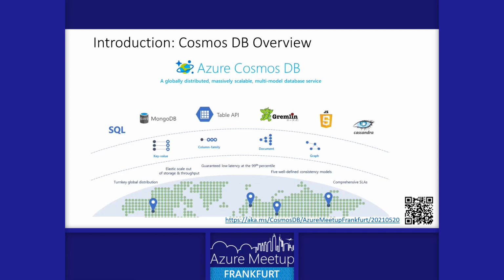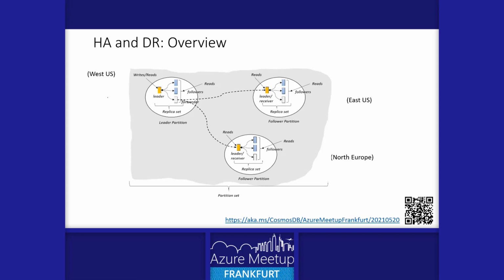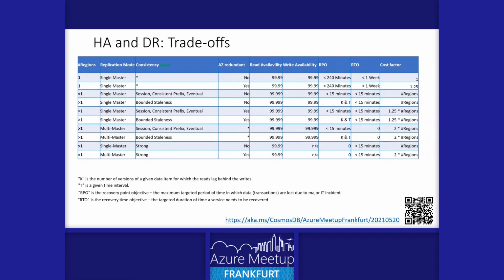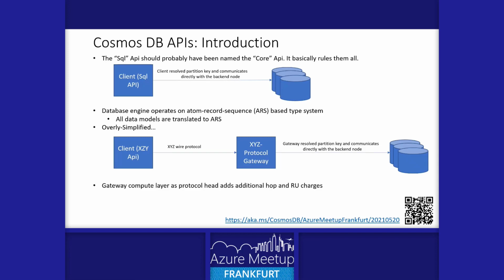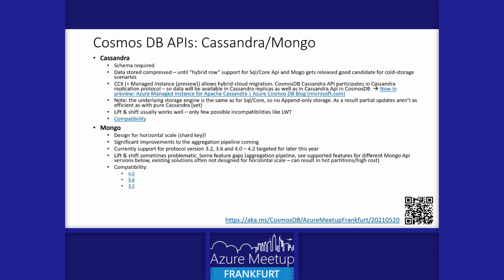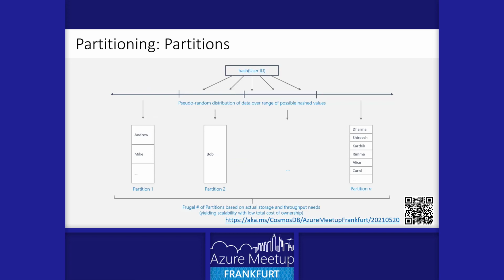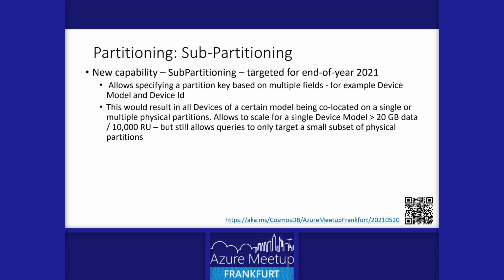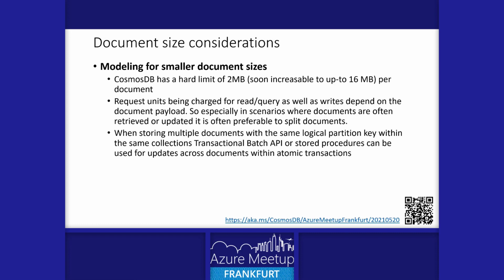Azure MeetUp Frankfurt - Designing CosmosDB Workloads